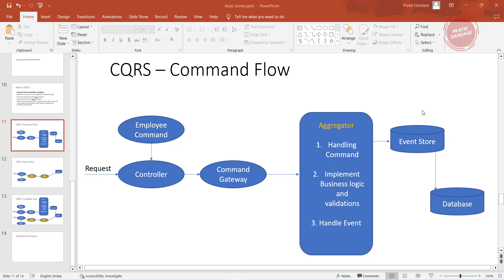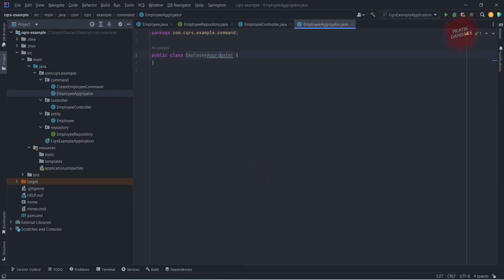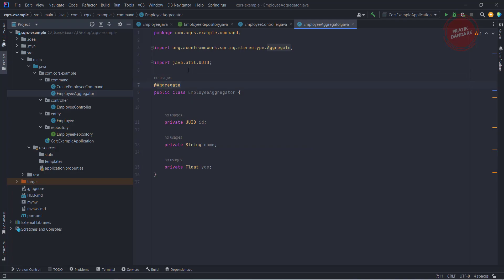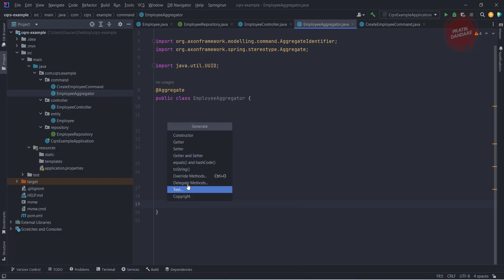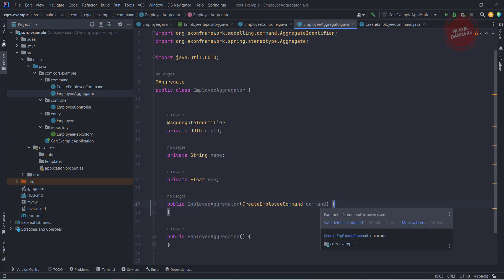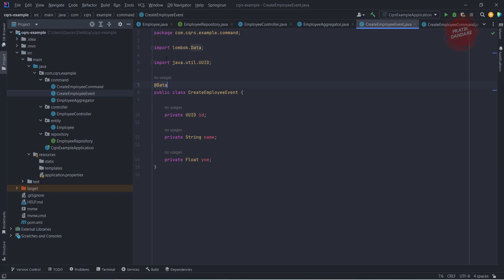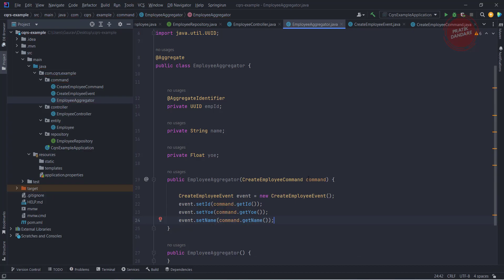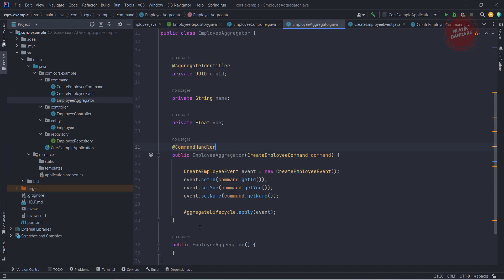8.Spring Boot| CQRS| Create @Aggrigate |Handling commands using @CommandHandler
In Axon, an aggregate is a domain object that models a transactional consistency boundary. An aggregate receives commands, which represent changes to the state of the aggregate, and produces events, which represent the outcome of those changes.

The @Aggregate annotation indicates that this is an Axon aggregate. The @AggregateIdentifier annotation specifies that the empId field is the identifier for this aggregate.

The @CommandHandler annotations specify the methods that handle commands for this aggregate. The @EventSourcingHandler annotations specify the methods that handle events for this aggregate.

In the Axon Framework, a @CommandHandler annotation is used to mark a method that handles a specific command message. When a command is sent to the Axon Framework, it will automatically route the command message to the appropriate @CommandHandler method based on the command's payload type.

Axon provides other annotations, such as @EventSourcingHandler and @QueryHandler, that allow you to handle events and queries respectively. These annotations work in a similar way to the @CommandHandler annotation, but are used for different types of messages.